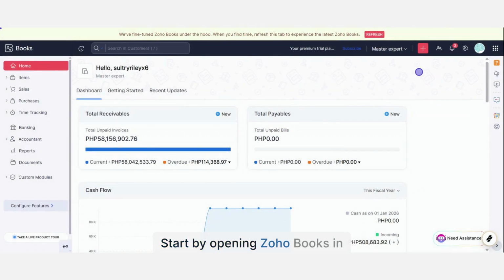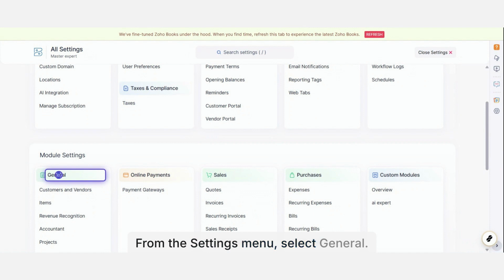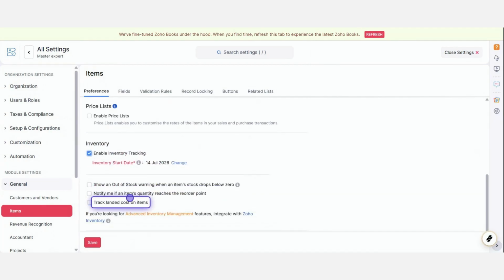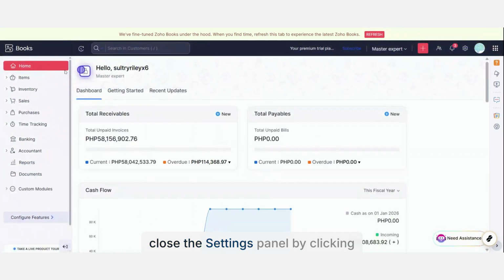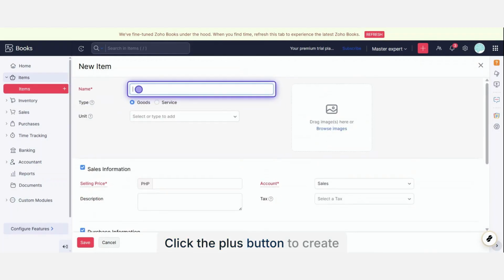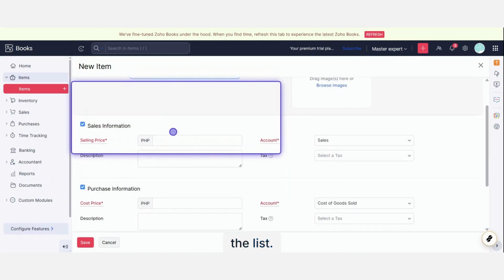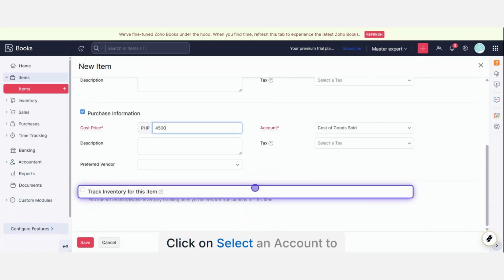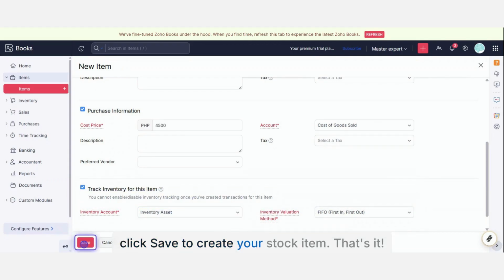How to Create Stock Item in Zoho Books Tested (Updated 2026)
In this video, we discuss how to create stock item in Zoho Books with full inventory tracking. We'll walk you through enabling inventory tracking in settings, then creating a new item with name, unit, selling and cost prices, and assigning an inventory account. Whether you're looking to add a stock item or set up inventory tracking from scratch, this guide covers it all. Learn the exact steps to create stock items in Zoho Books, including choosing the right unit and account. By the end, you'll be able to manage your inventory items efficiently.

00:00 Introduction to Stock Items
00:19 Enable Inventory Tracking
00:52 Set Out of Stock Warning
01:04 Open Item List
01:31 Enter Selling and Cost Price
01:42 Select Inventory Account
01:53 Save Stock Item